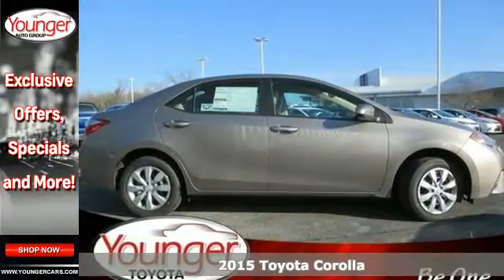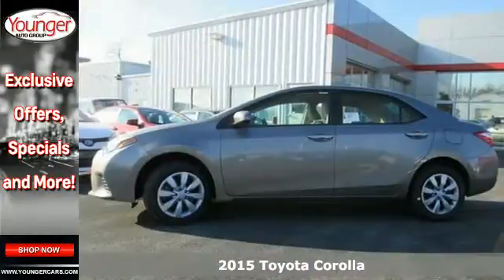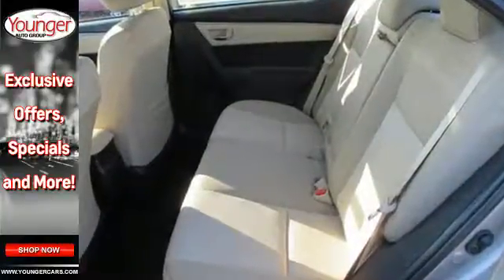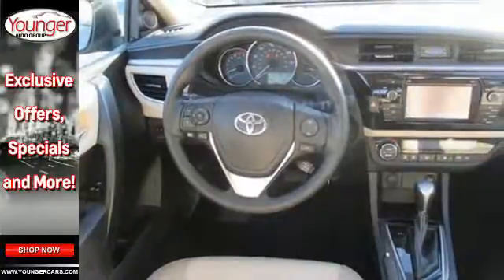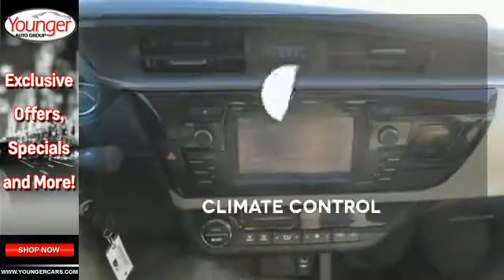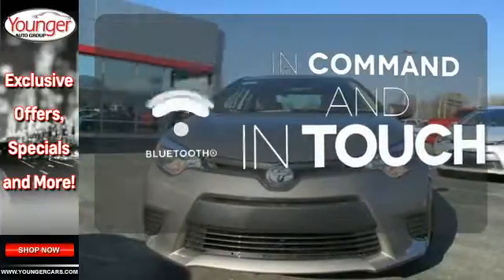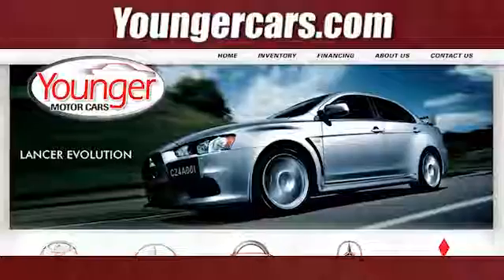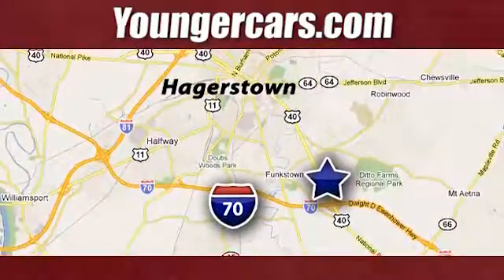2015 Toyota Corolla Frederick-MD Hagerstown, MD V2031800 - SOLD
Year: 2015
Make: Toyota
Model: Corolla
Trim: LE
Engine: 4 Cyl. 1.8 L
Transmission: Variable
Color: Brown Sugar Metallic
Stock #: V2031800
VIN: 2T1BURHE0FC344363
The Toyota Corolla is a fresh take on the design of a long-time icon. It has been given major stylistic changes inside and out resulting in a car that is edgy, fun, and economical all at once. The new front grille and dramatic headlights show off its attitude, complemented smooth aerodynamic lines all the way back to the stylish new taillights in the rear. With 4 models there is a Corolla for almost every taste. Toyota has given shoppers 2 peppy 1.8L, 4-Cylinder engine alternatives. The version for the L, LE, and S models has Dual Variable Valve Timing with intelligence and 132hp. The engine in the LE Eco has Valvematic technology and 140hp. Depending on the model and trim you select you can get a 6-Speed manual, a 4-speed automatic Transmission with intelligence, or a Continuously Variable Transmission with intelligence and Shift Mode. Fuel efficiencies vary by trim, but the best is the LE Eco CVT with an EPA estimated 30 MPG city and 42 MPG hwy. Passengers up front will be comfortable in adjustable, Whiplash-Injury-Lessening seats. Plus, you will be soothed with Air Conditioning or Automatic climate control, depending on trim level. The base L trim comes nicely equipped with essentials like power windows, locks and outside mirrors, and a steering wheel with audio and Bluetooth hands-free phone controls. In addition, you get Tech Audio with AM FM CD, Auxiliary Jack, USB port, iPod interface, and hands-free calling and music streaming utilizing Bluetooth. The top-level S trims offer enticing features like Paddle Shifters for precision driving, Sport Drive mode, 17-inch alloy wheels, Push Button Start, a Multi-information display, and the amazing Entune Premium Audio System with Navigation and App Suite.Price excludes $300 Documentary Fee (not required by law). Your only additional costs are sales tax, processing fee, and MVA tag and title fees for the state in which the vehicle will be registered. While every reasonable effort is made to ensure the accuracy of this data, we are not responsible for any errors or omissions contained in these pages. College grad and Military rebates are not included. Contact dealer for eligibility.

Address:
1945 Dual Highway